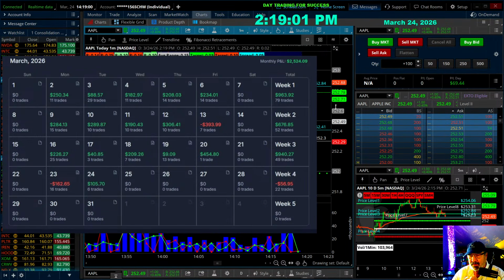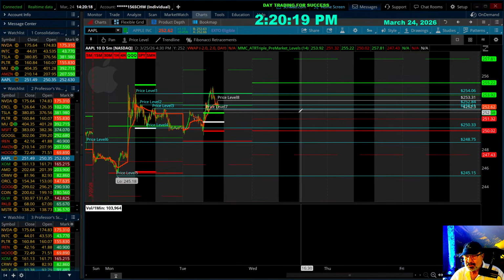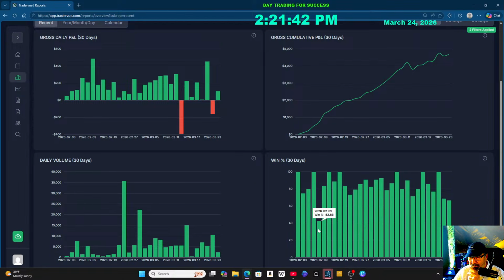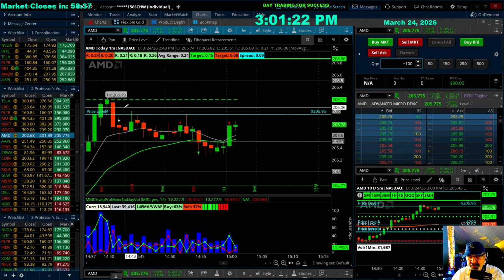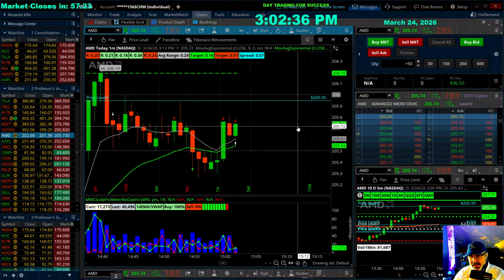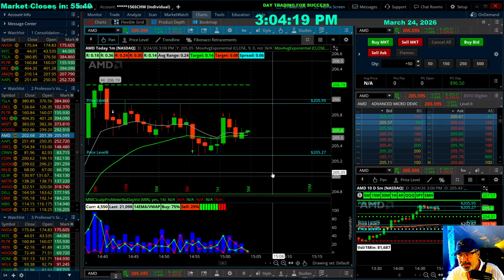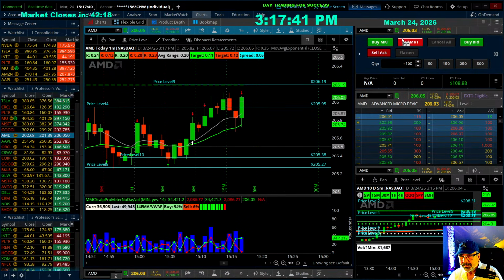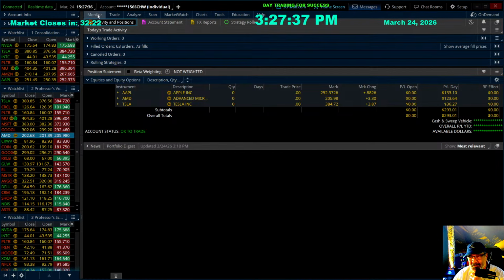Professors Live Afternoon: Scalping Large Caps: Strike and Recoil Strategy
Join the Professor for his live trading session. Learn practical day trading techniques for large caps with the Strike and Recoil Strategy.